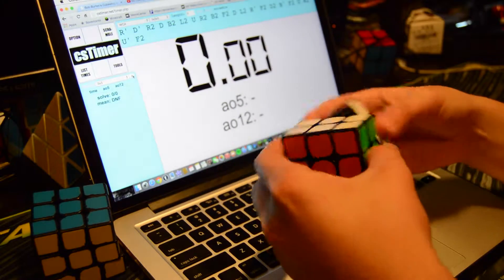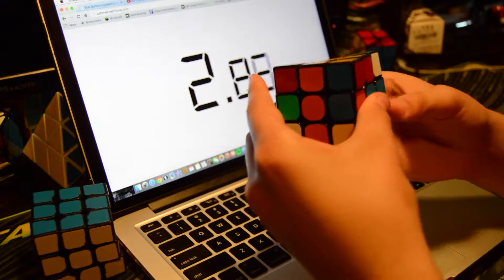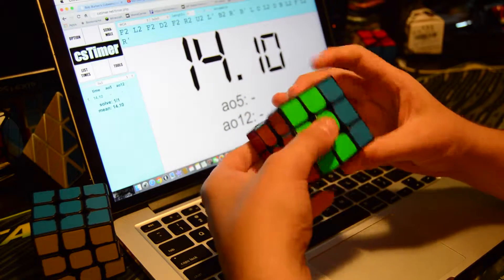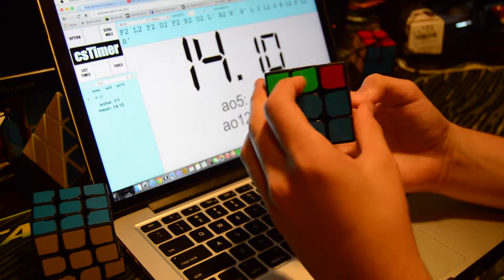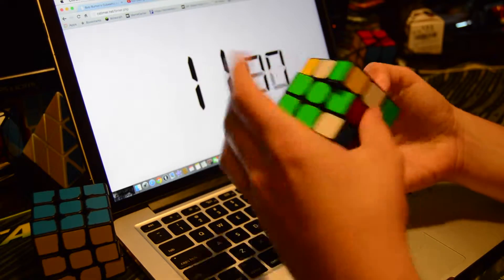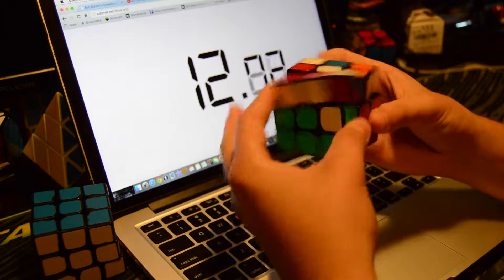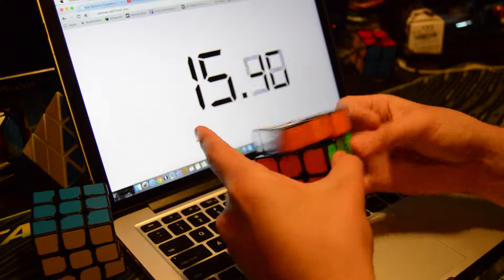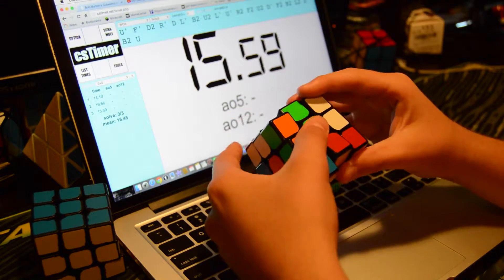15.65 Rubik's Cube Average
Hey everyone! Today, I chat with you and talk about this average of 5, which is a 15.65 average!

Time List:
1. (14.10)   R' D' R2 D B2 L2 U R2 B2 F2 D L2 R' F2 D2 B' F2 U R2 U' F2
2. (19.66)   F2 L2 F2 D2 F2 R2 U2 L' B2 R' B' L U L2 D B L2 F L2 R'
3. 15.59   B2 F' D2 L2 B2 U2 L2 F2 U2 R' B D F2 D2 R' F D2 L' U
4. 16.90   U' F' D2 R' D L' B2 U2 L' U' R2 F2 U2 D' F2 B2 L2 D B2 U
5. 14.47   B' D' R' D F R2 F D' F2 U2 F U2 R2 D2 F2 L2 B' L2 B
GGCubing

I’m a speedsolver from the San Francisco area, California.  I average 17.xx on 3x3, 5 - 6 on 2x2, 35 on 3x3 OH, and 5 mins on 3BLD, but I rarely do that event at home.

Thanks!